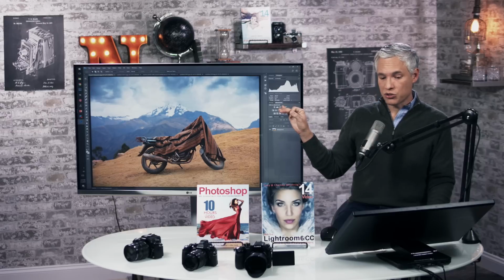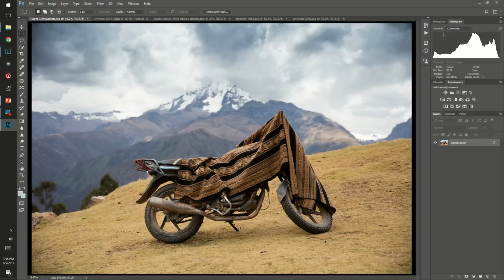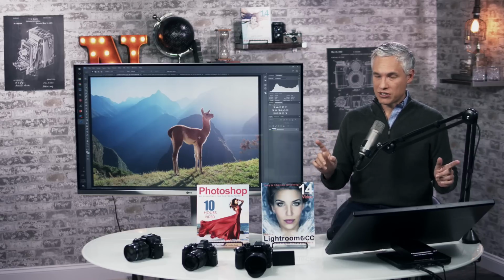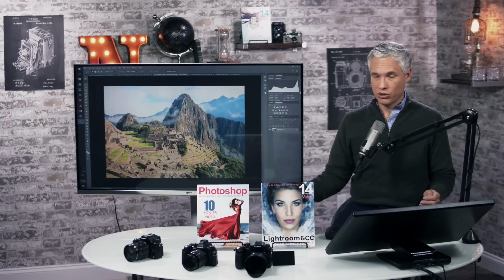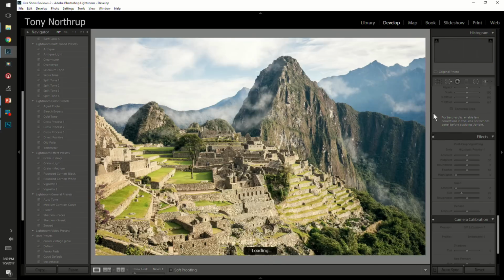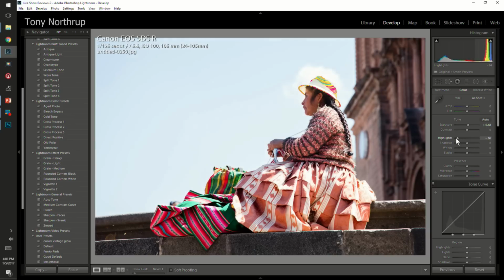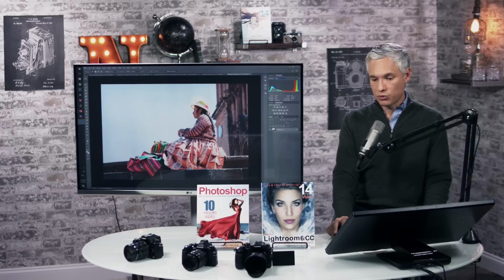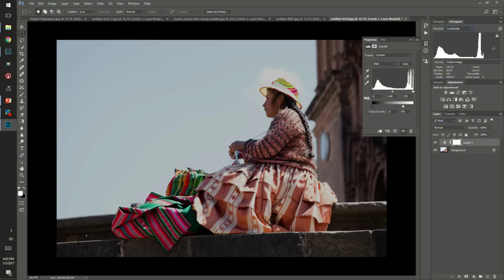Histograms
Tony shows you how to use histograms, which help you know whether a picture is properly exposed and if it's washed out or too contrasty.